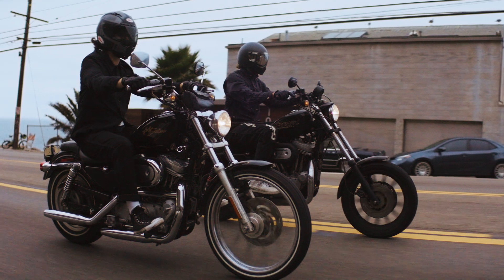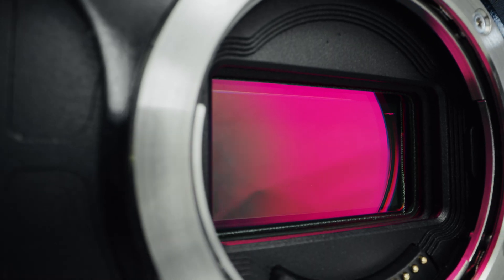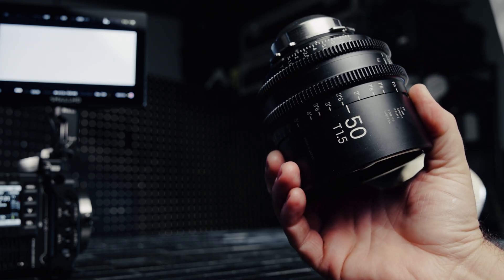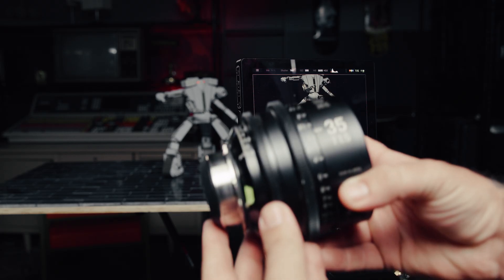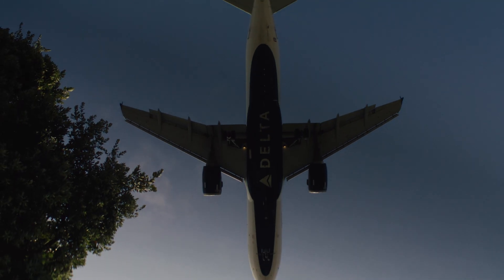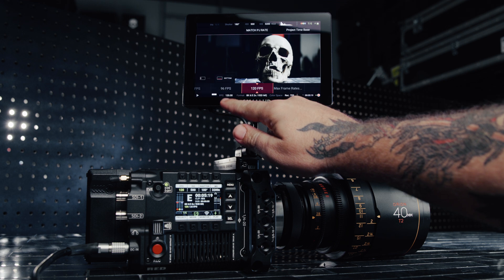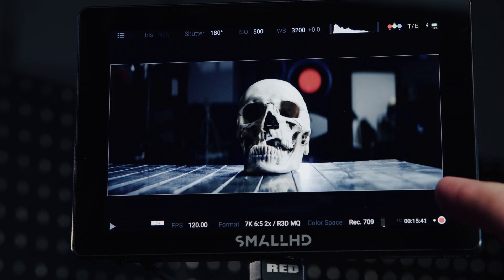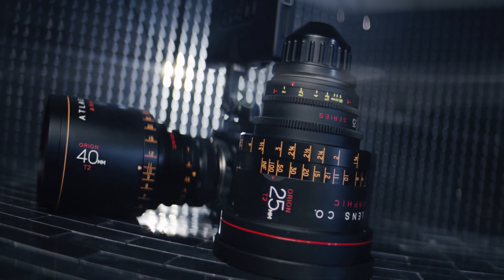RED TECH | V-RAPTOR | MULTI-FORMAT SENSOR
Introducing the V-RAPTOR 8K VV + 6K S35. In this RED Tech, Cleigh Reed discusses the all-new multi-format sensor and how shooters can capture 8K large format or S35 and always delivers at over 4K.

Learn how the large format 8K VV mode unlocks all of the benefits of large format lenses and the creative latitude of 8K resolution, while still getting frame rates up to 120 FPS. Or how going with 6K S35 provides the most comprehensive selection of S35 lens coverage and frame rates up to 160 FPS.

SENSOR SIZE - 40.96 mm x 21.60 mm (Diagonal: 46.31 mm)
DYNAMIC RANGE - 17+ stops
MOUNT TYPE - Integrated RF mount with RF lens support
Supports Canon EF lenses via compatible Canon RF to EF mount adapters
Accepts other Canon RF mount-based lens adaptors for diverse lens choices